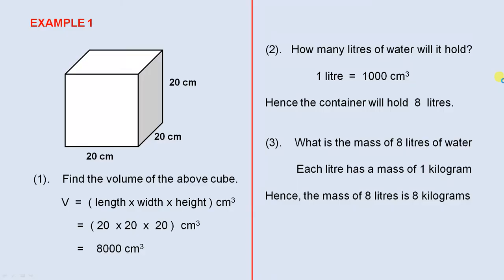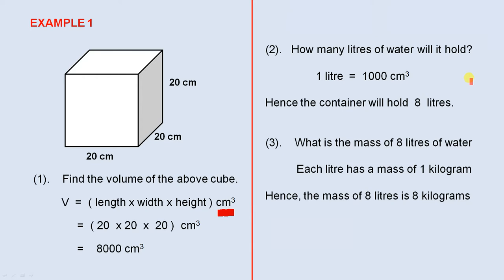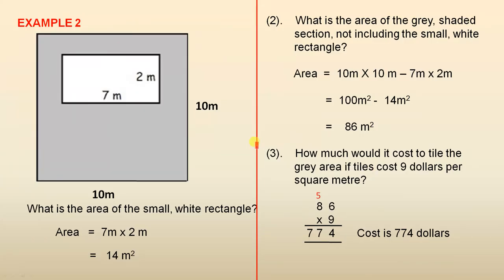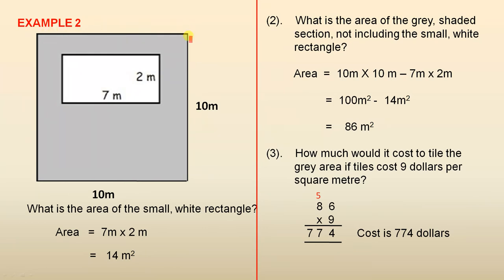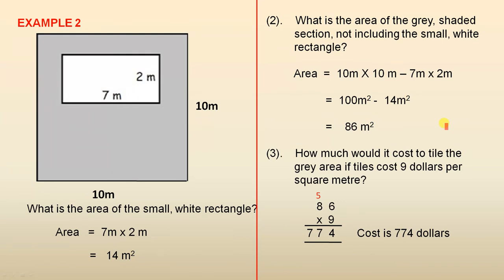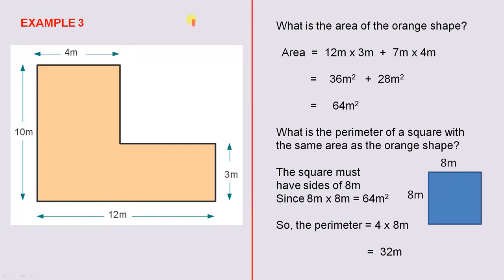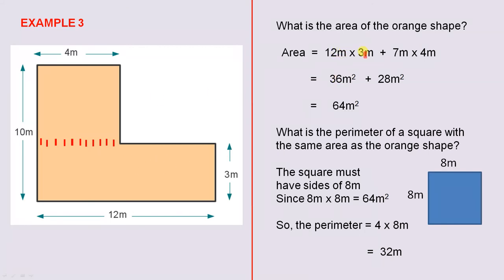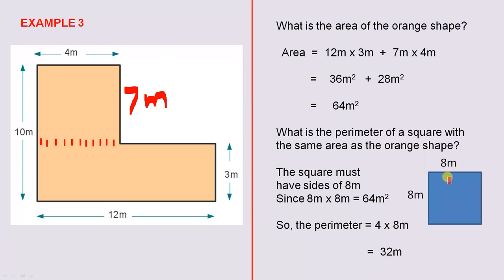Enrichment Geometry - Part 1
This video looks at some examples which are a little more challenging. In each case, we may just require an extra step to calculate the answer.